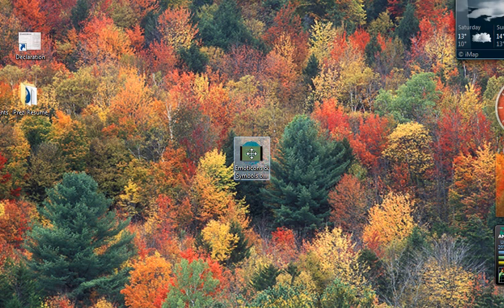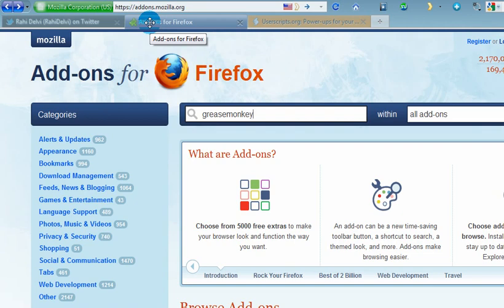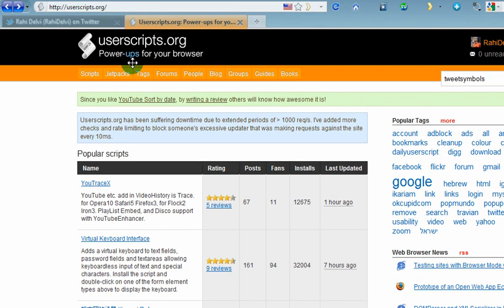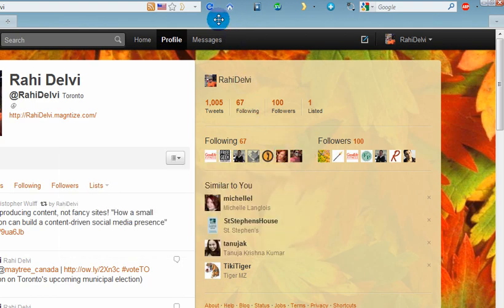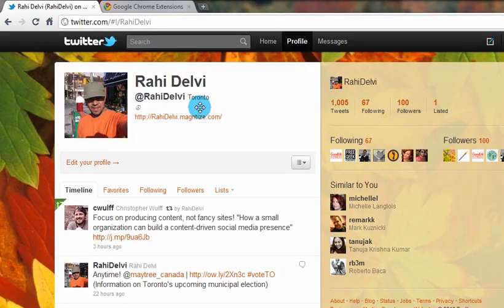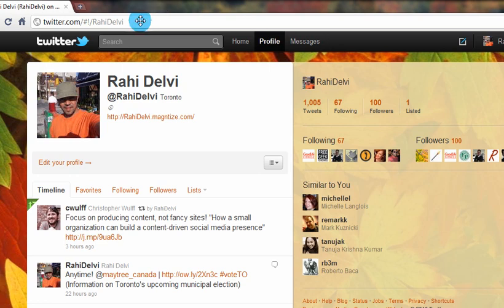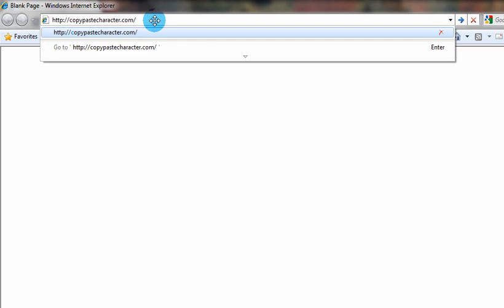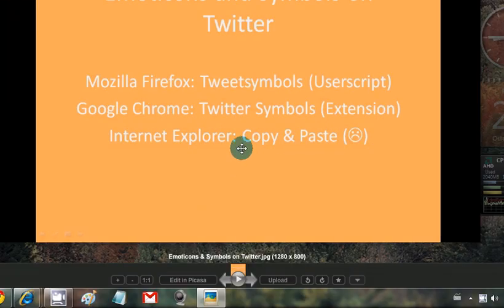Emoticons & Symbols on Twitter (Outdated-ish)